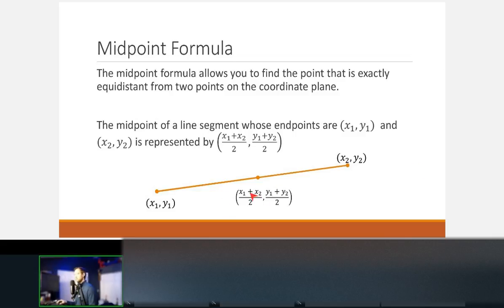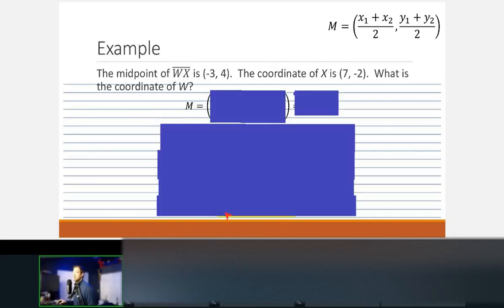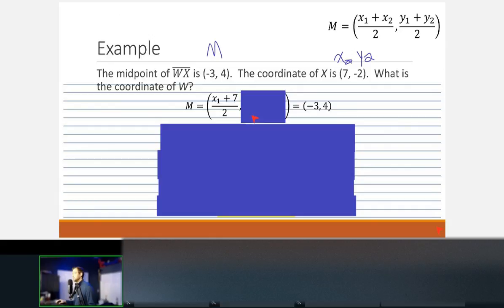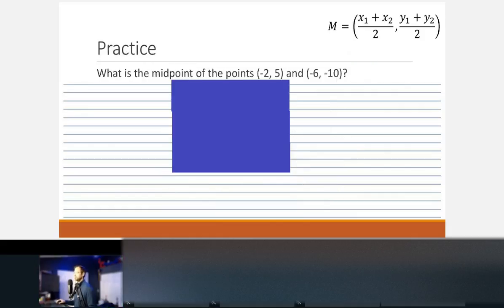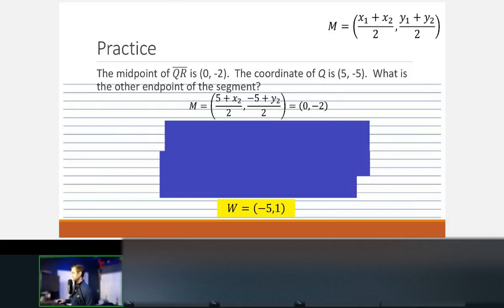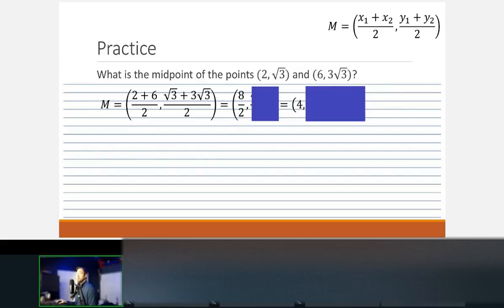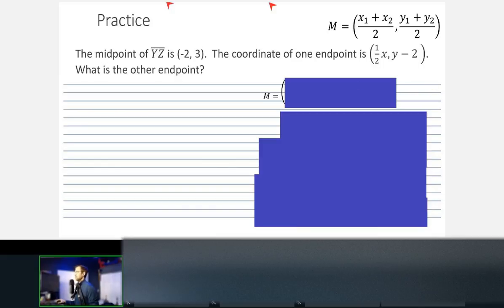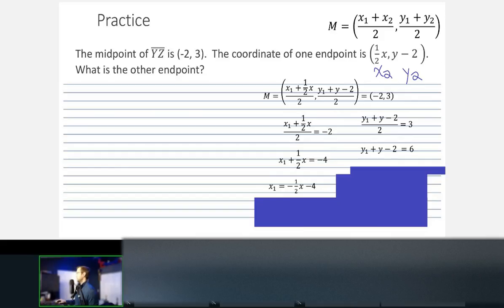3.02 (Day 1) Midpoint formula